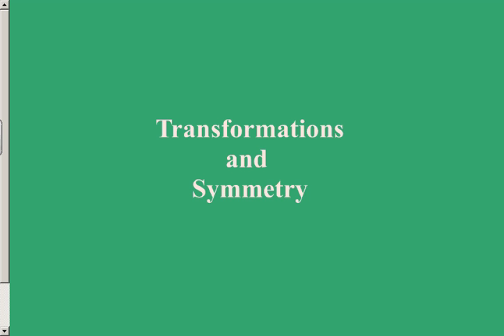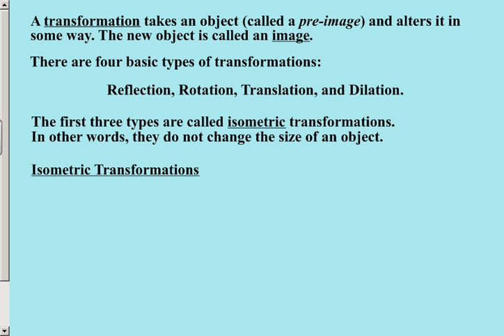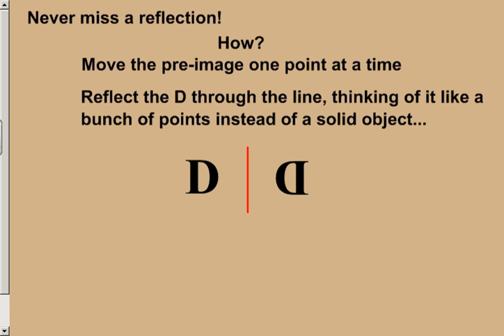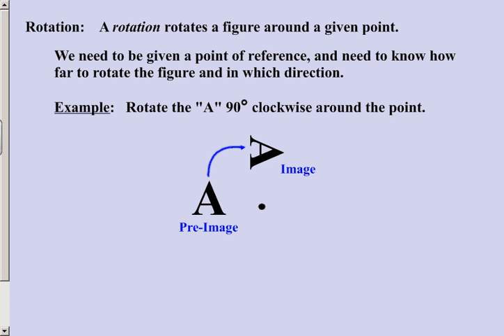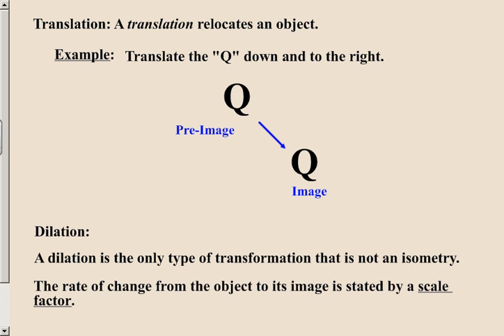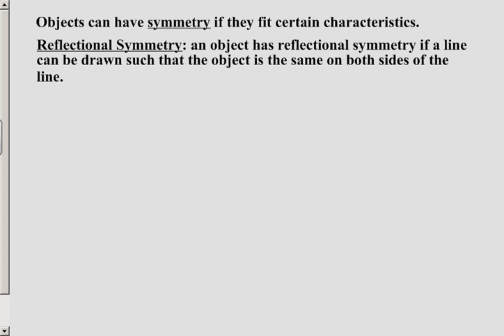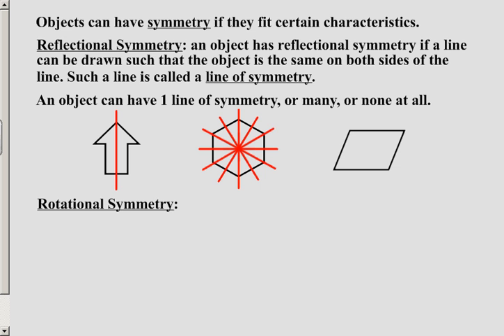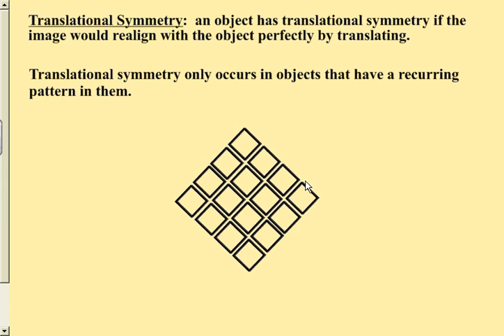G 025 Transformations and Symmetry